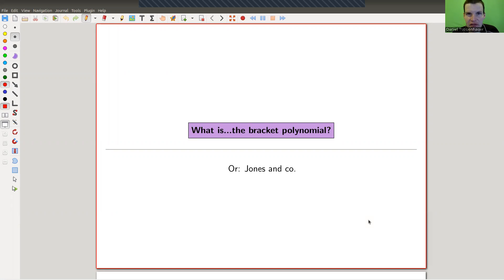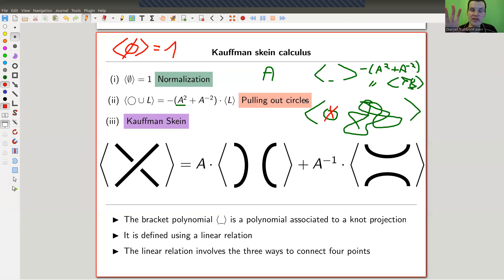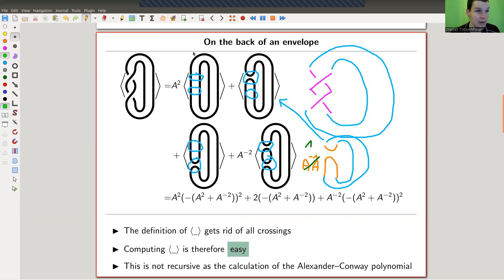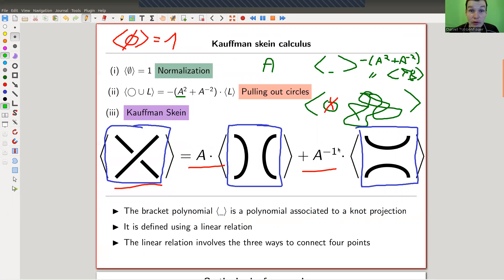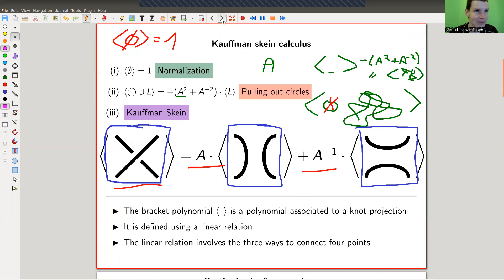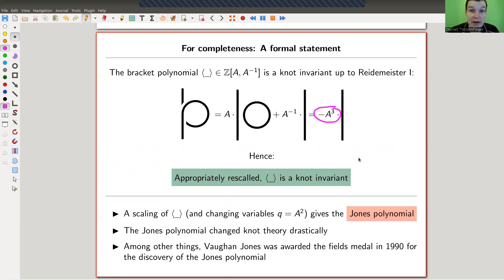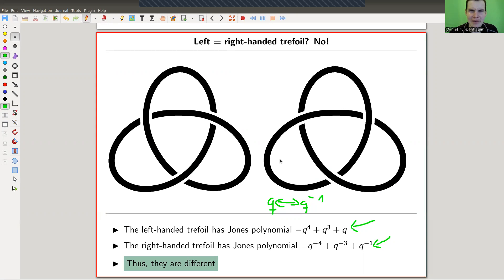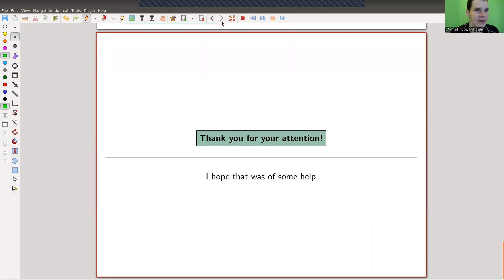What is...the bracket polynomial?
Goal.

This time.
What is...the bracket polynomial? Or: Jones and co.

Slides.

Thumbnail.

Geometric topology.

Some knots.

Bracket polynomial.

Jones polynomial.

Pictures used.

KnotAtlas.

SnapPy.

Mathematica.

SageMath.